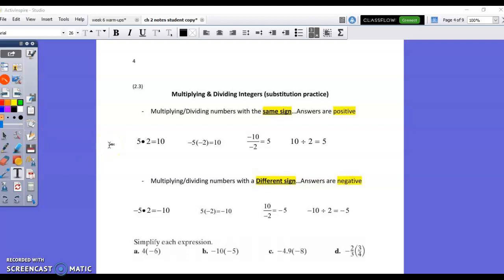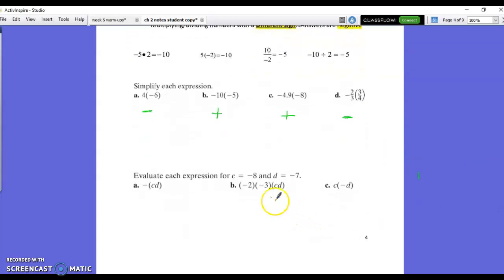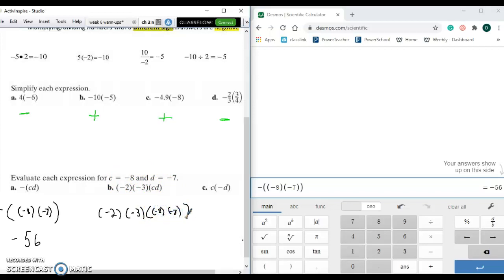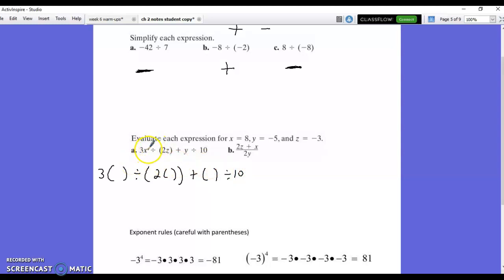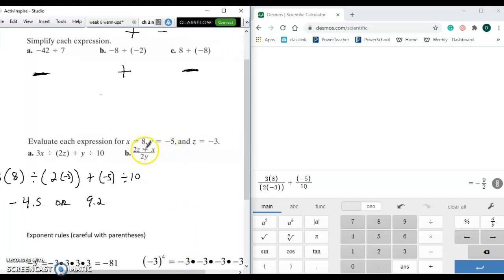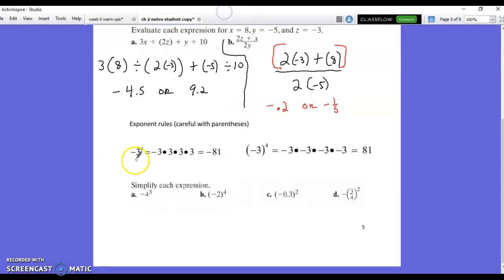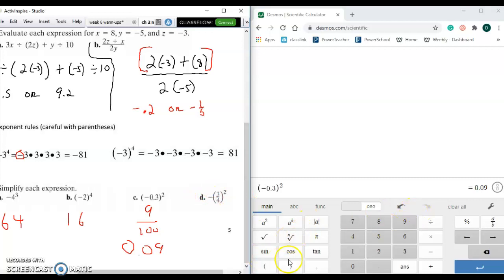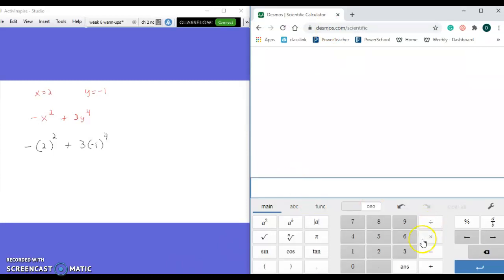2.3 multiplying and dividing integers with substitution.